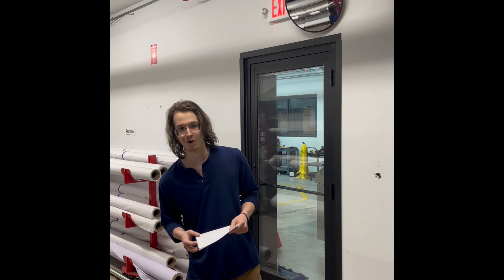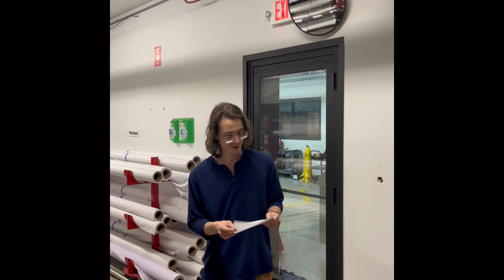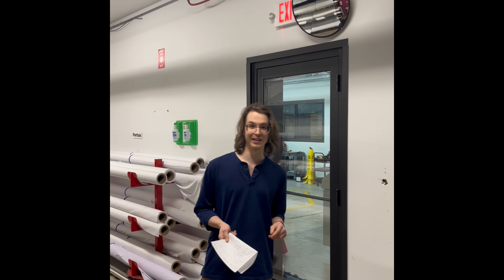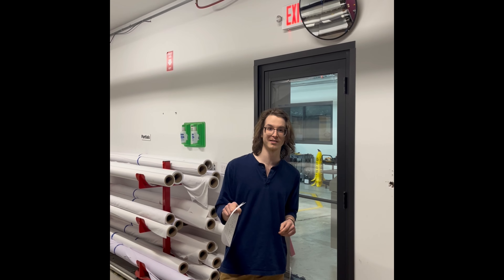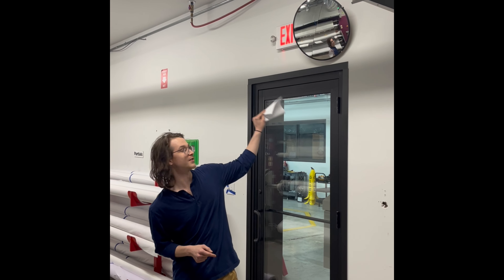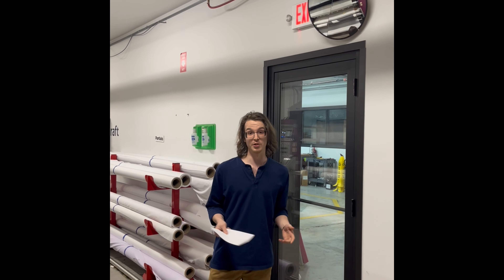Mirror for the Monti_ Max and Kiefer